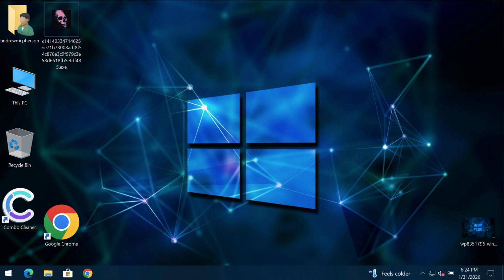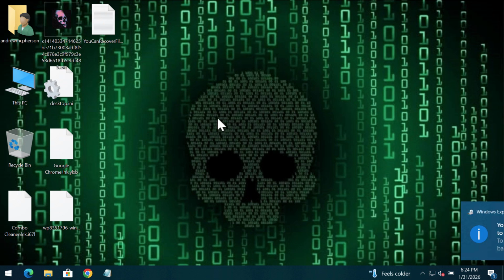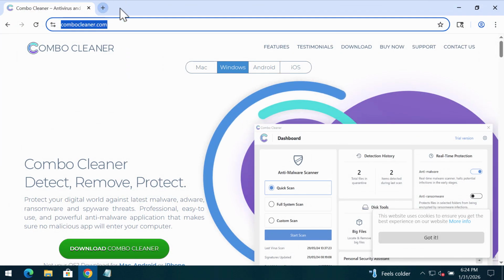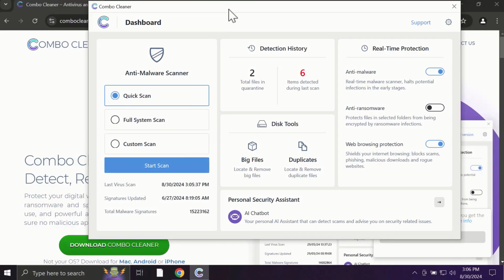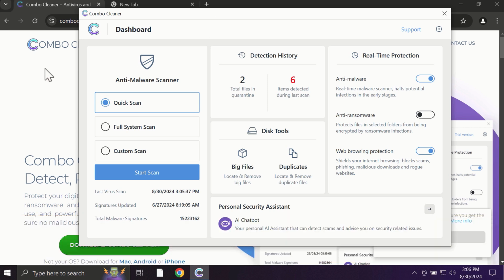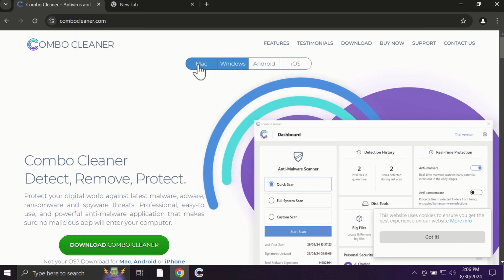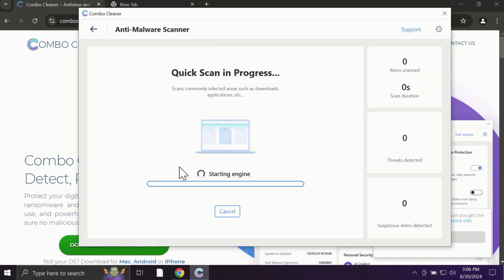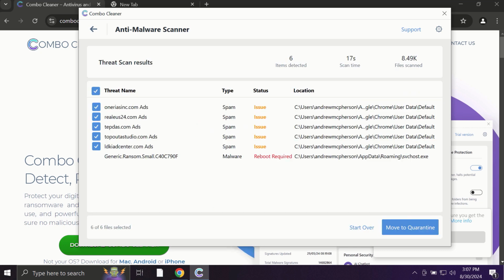Death ransomware removal instructions.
Death is a new ransomware. It encrypts files and damages them a lot. The ransomware encrypts files and then appends a special random 4-symbol extension to the filenames. As a result, it's not possible to use the files. Then the ransomware tells the victims to pay a special ransom for file restoration. Yet, paying the ransom is not a good idea. Don't pay it and don't waste the funds. Remove this file virus with Combo Cleaner Antivirus via the official